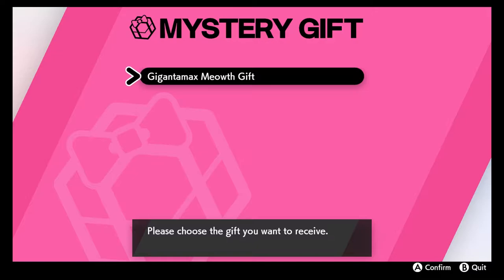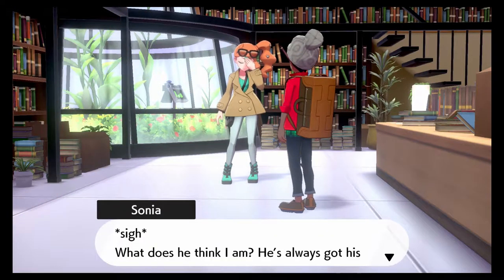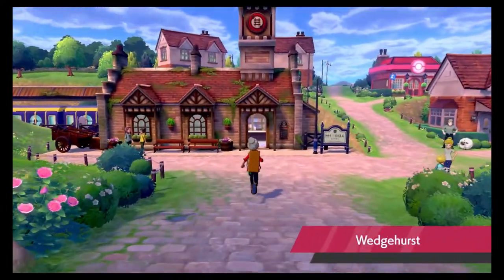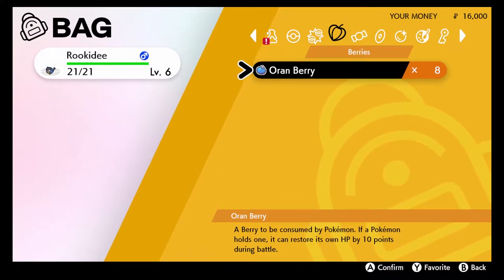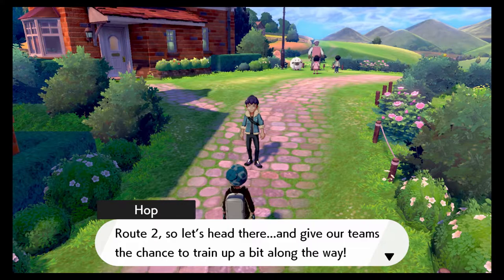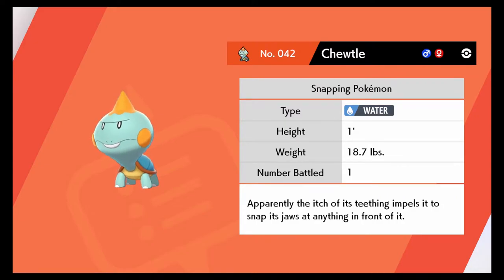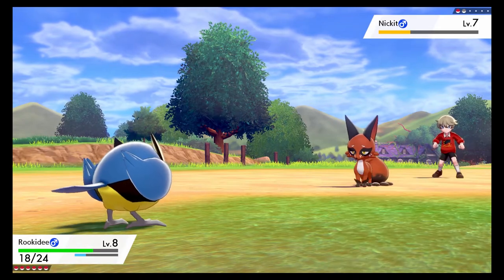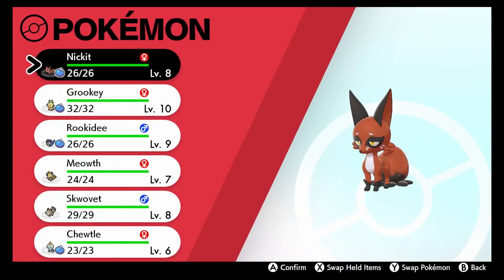Pokemon Sword Let's Play Part 2 - Gotta Catch Em All!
In this video, we are heading out to start our very own pokemon adventure!

A new generation of Pokémon is coming to the Nintendo Switch system. Become a Pokémon Trainer and embark on a new journey in the new Galar region! Choose from one of three new partner Pokémon: Grookey, Scorbunny, or Sobble. In this all-new adventure, you'll encounter new and familiar Pokémon as you catch, battle, and trade Pokémon while exploring new areas and uncovering an all-new story. Get ready for the next Pokémon adventure in the Pokémon Sword and Pokémon Shield games.

If you want to watch me stream battles and challenges check out my twitch!